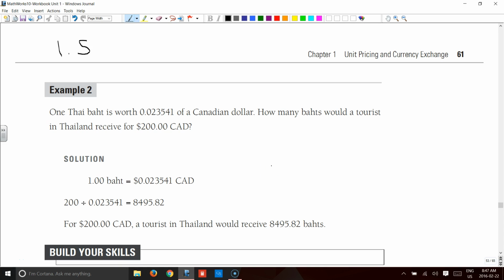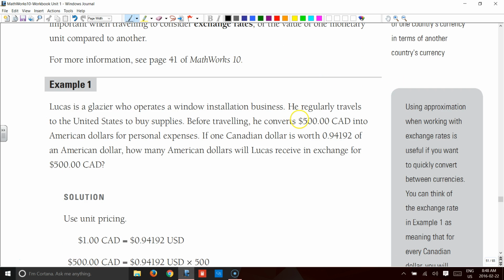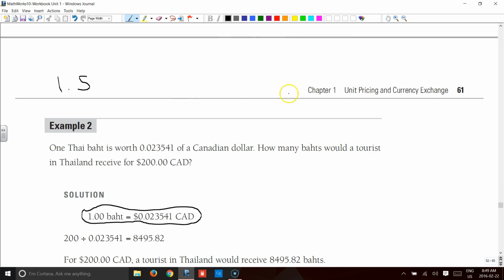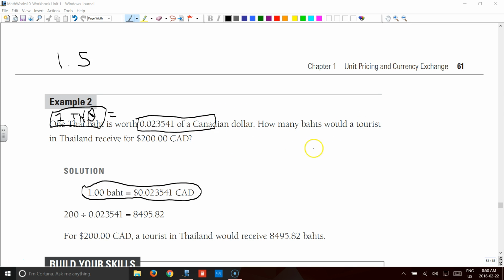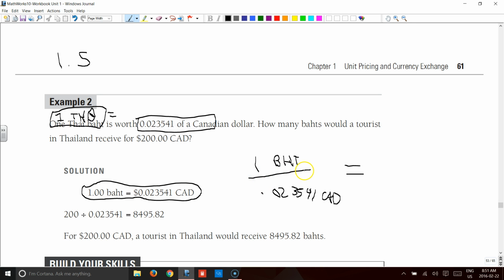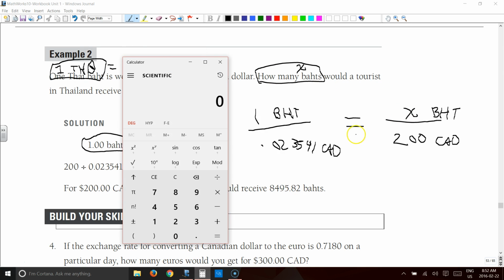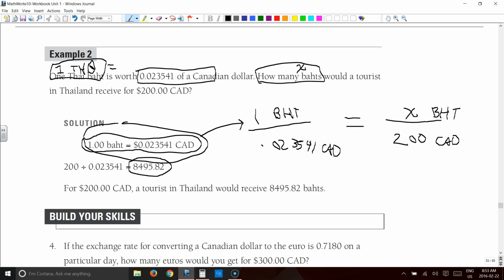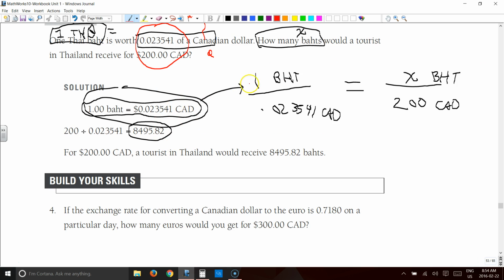Ch 1.5, Example 2, Pg 61, Mathworks 10 Workbook, Math 10 A&W, Rick Sandhu